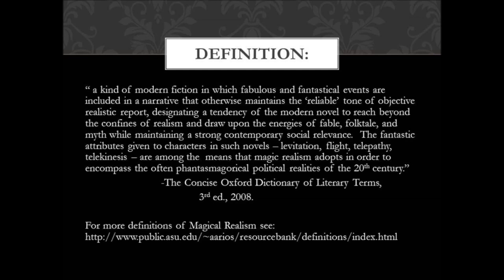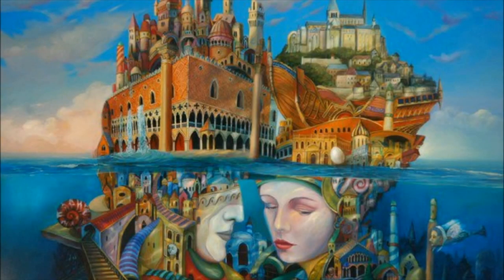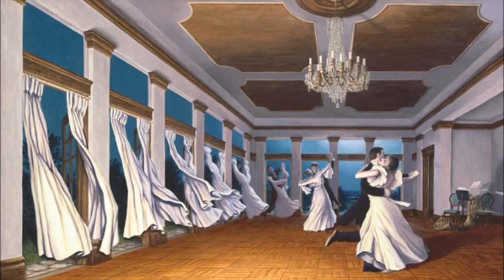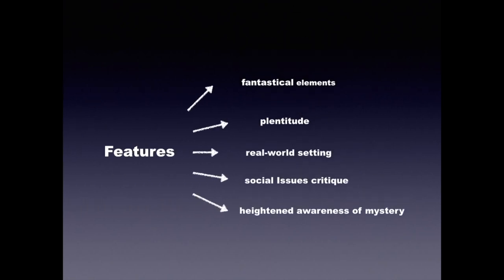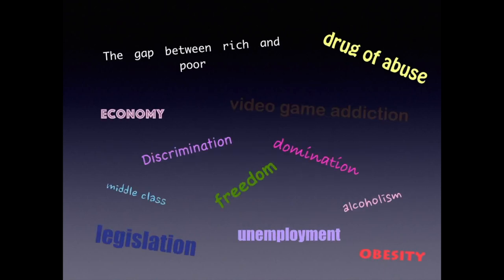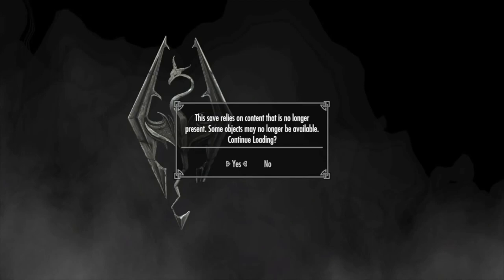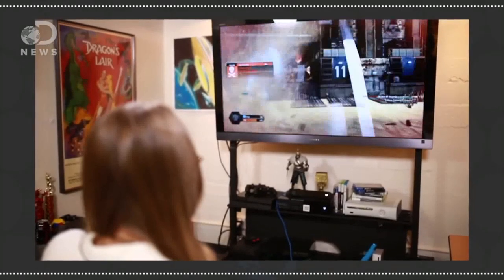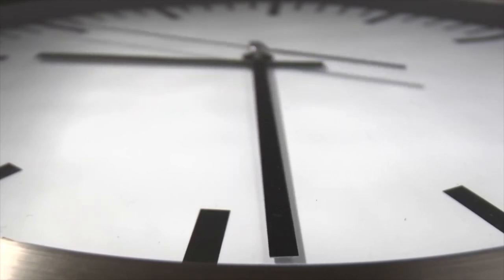Documentary——Magic Realism Film